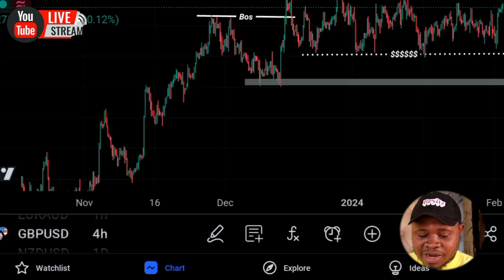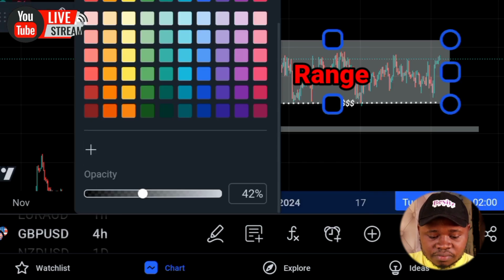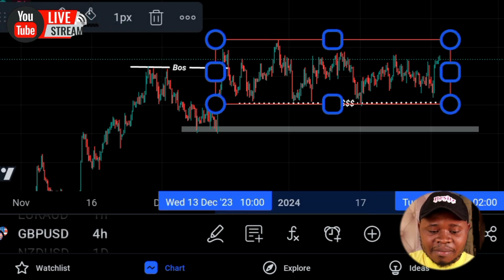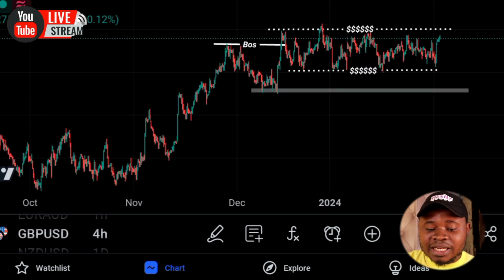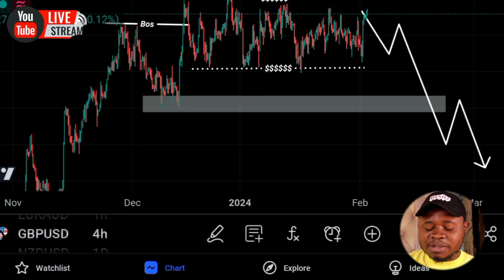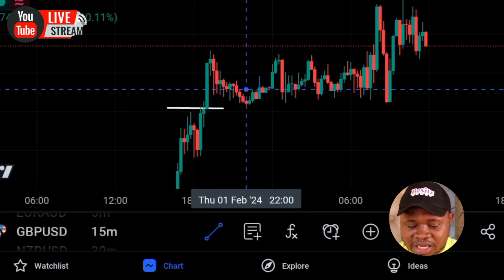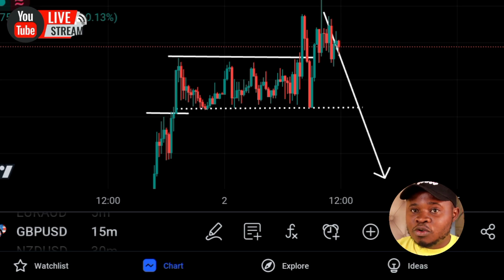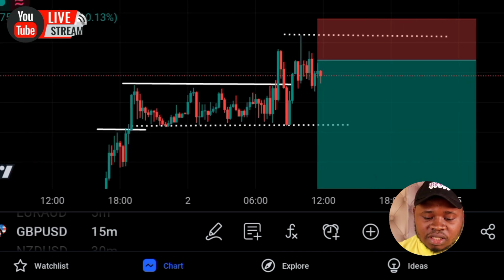Mastering Forex News Trading: Strategies for February NFP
What is NFP?

The non-farm payrolls, a.k.a NFP, is a key figure released by the US Department of Labor that presents the number of new jobs created during the previous month. These jobs are associated with all non-agricultural businesses in the United States, It is released on the first Friday of every month.

I strongly recommend Exness Broker for you. use this link and register an exness account